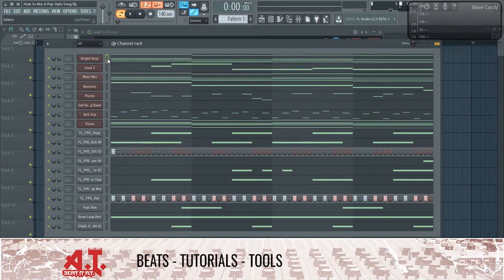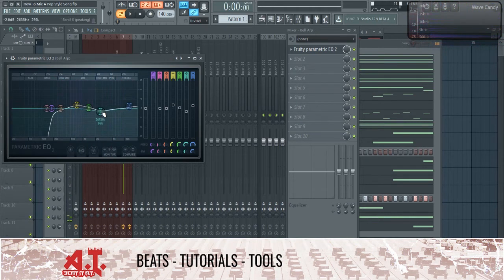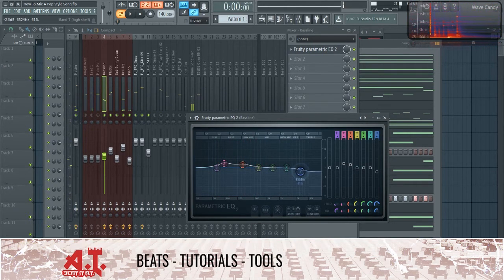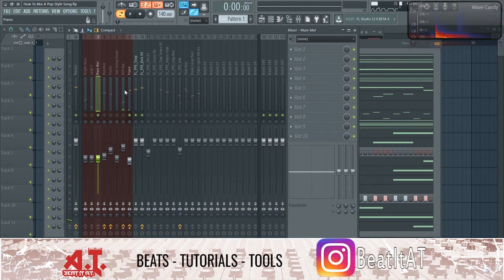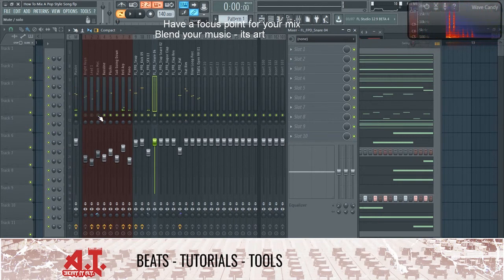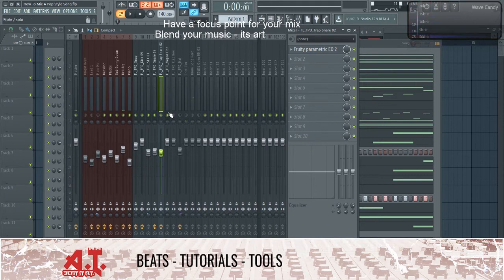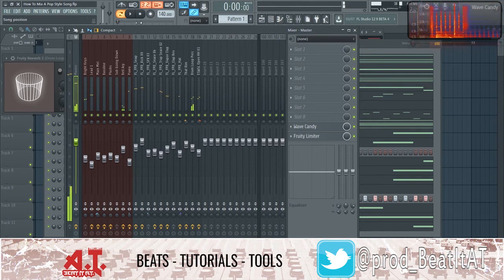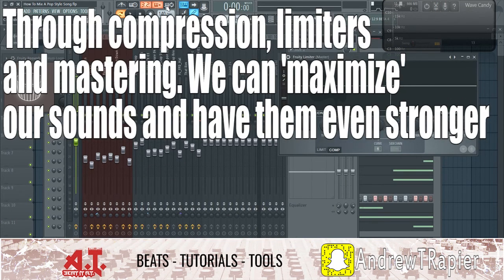How To Make Your Pop Beat Sound More Clear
Learn how to make your pop beats (and beats) in general to stand out and not sound clutter with noise and sounds.